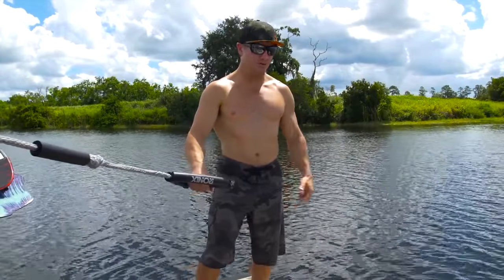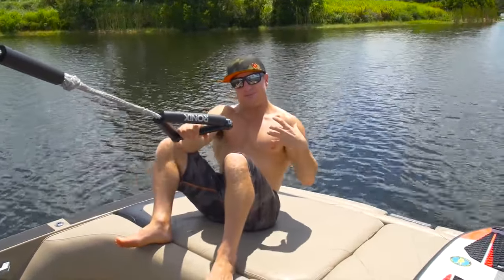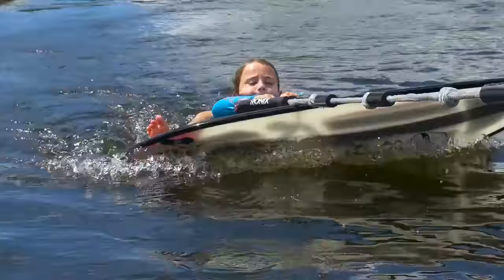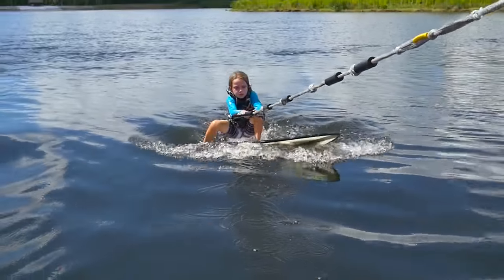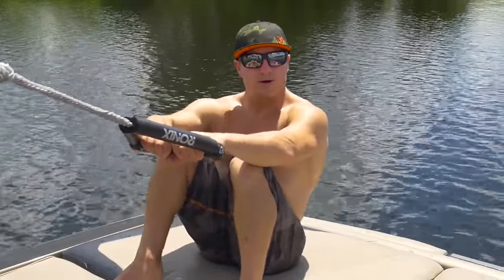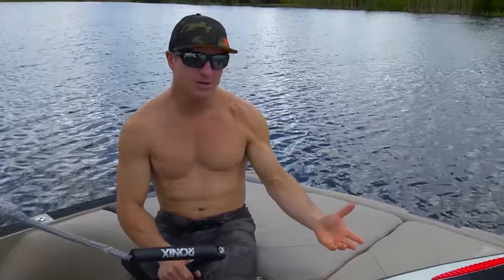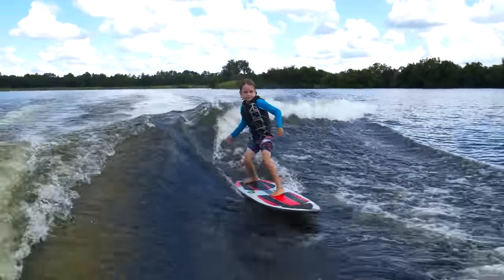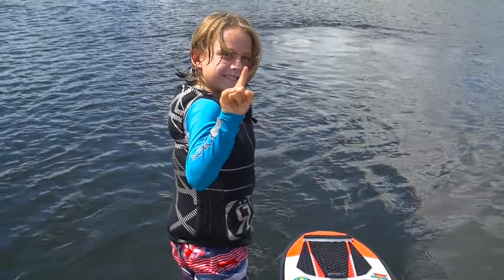Wakesurf How-To: Getting Up Wakesurfing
Darin Shapiro and his son Kein teach you the basics of getting up wakesurfing in this quick and easy instructional video.